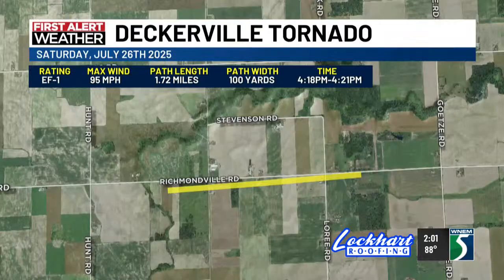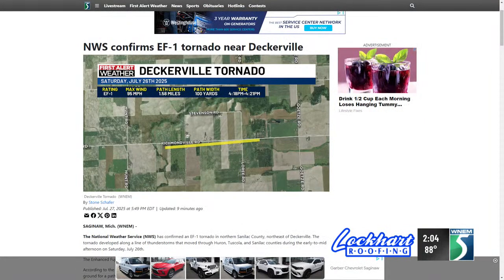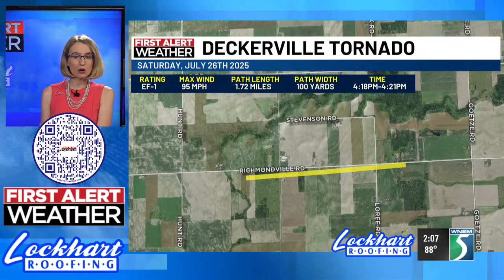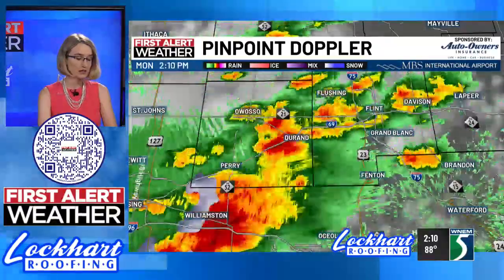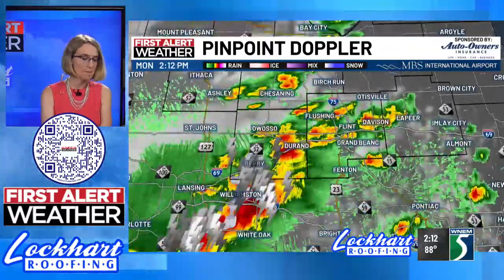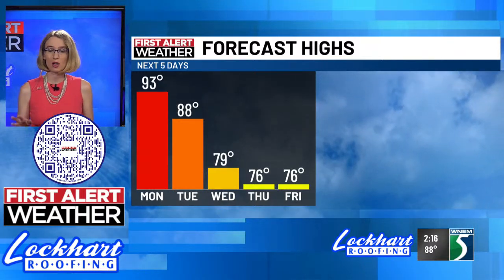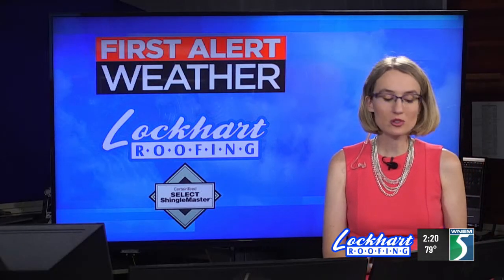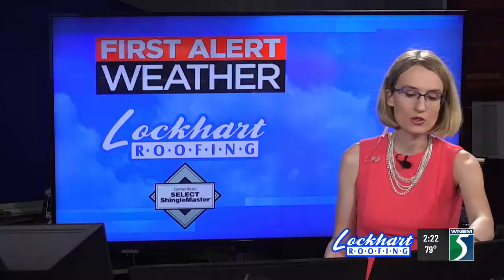WATCH LIVE: Monitoring today's heat, Saturday tornado recap and more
The heat is still kicking, but relief is on the way. Plus, we will recap the Deckerville tornado from Saturday.

Watch TV5 at 4, 5, 6, and 11 plus More From The First Alert Digital Desk